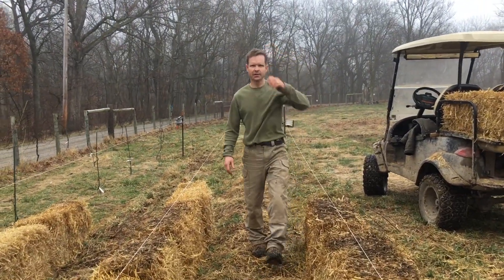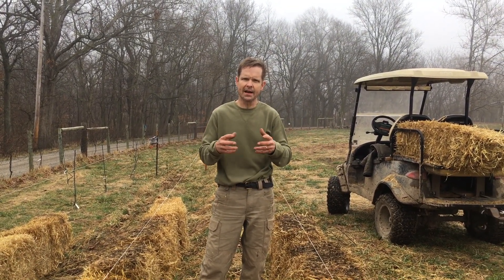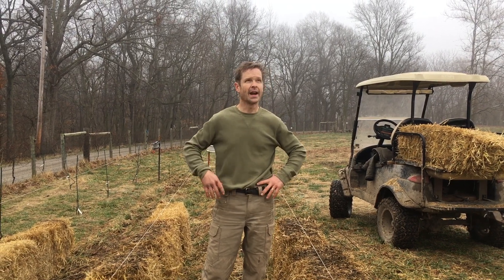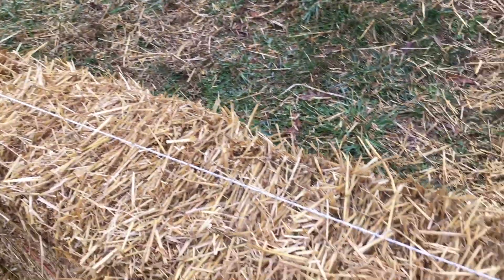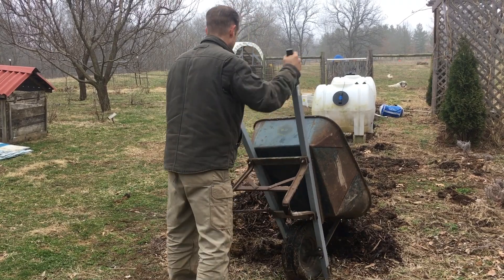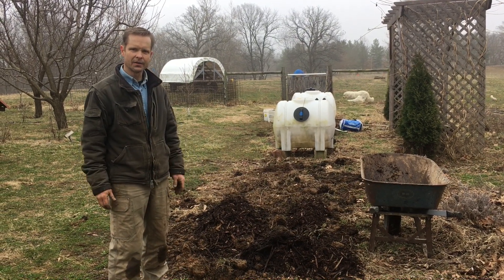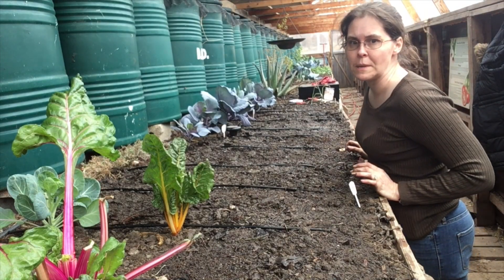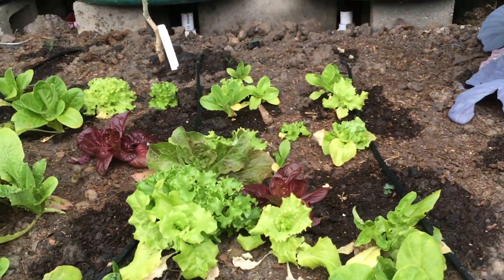Strawbale Garden Experiment (Part 1) and the Walipini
Here at Red Gate Farm, LLC, we are busy preparing for the coming growing season!  Follow along as we offer a tour of our walipini and some of the functional design aspects, planting, and learn about the new straw bale garden experiment we are working on this season!